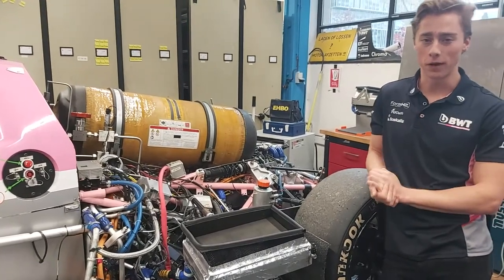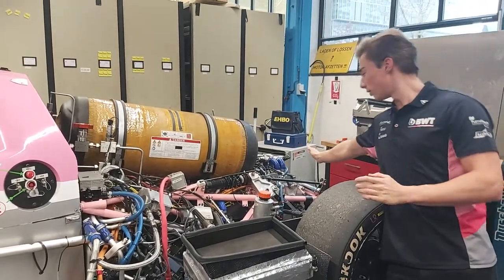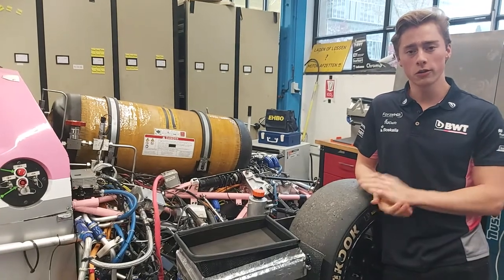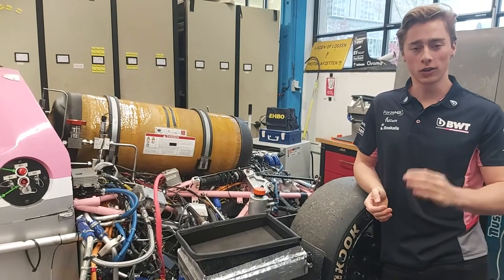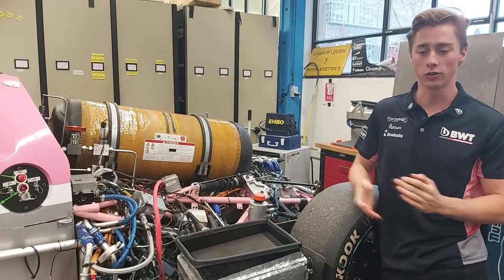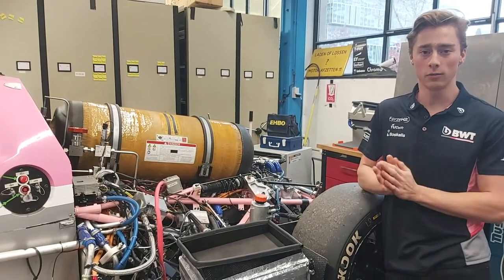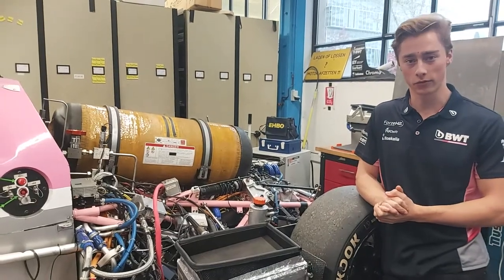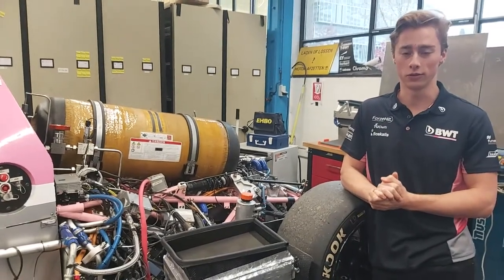Electro & Software vlog #4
Episode four in a series of 6 vlogs by our Electronics, Powertrain and Software department. This time they highlight the powertrain of the Forze VIII.